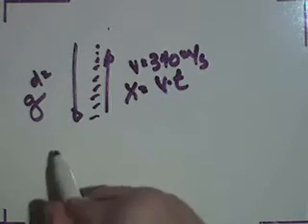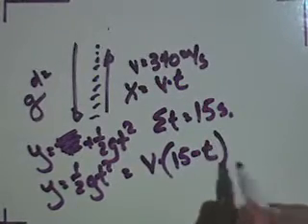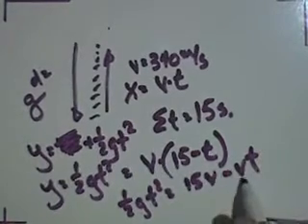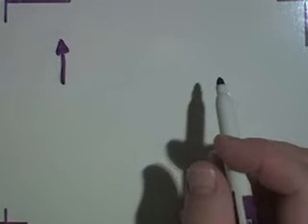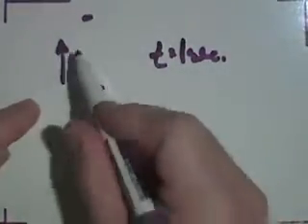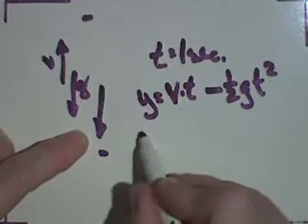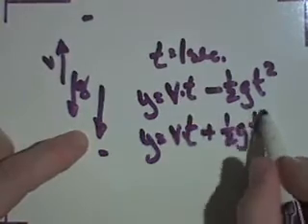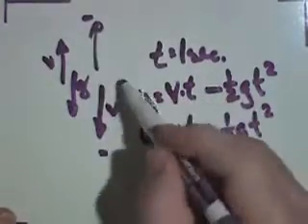AP Chpt 2 test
A pebble, Two students, and two cars.  I wonder how this will end?